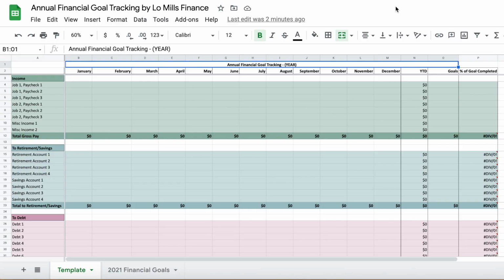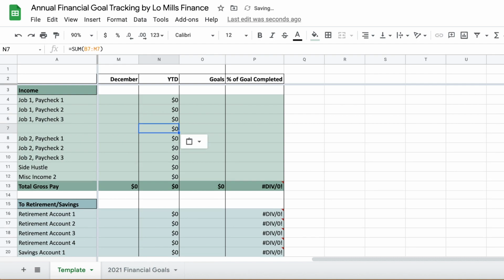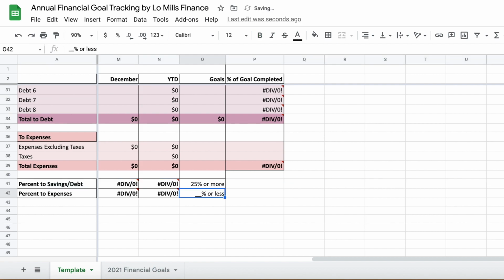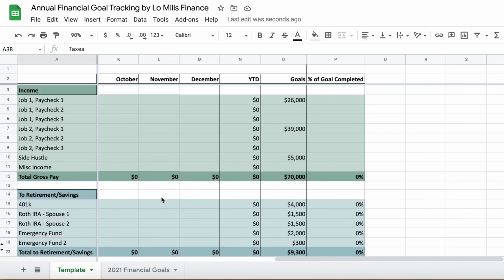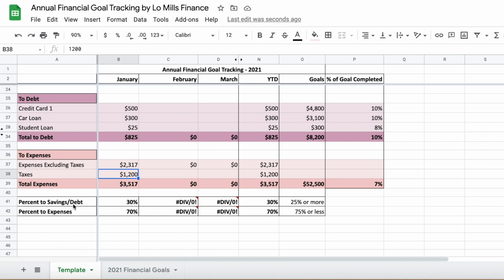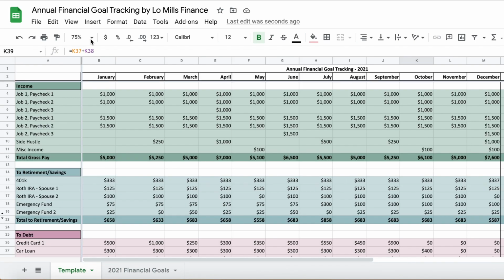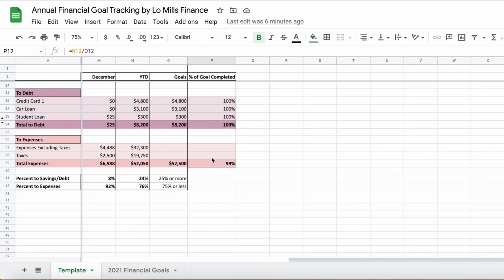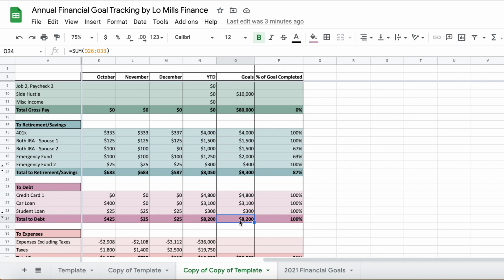How To Use My Annual Financial Goal Tracking Spreadsheet (in Google Sheets)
My annual financial goal tracking spreadsheet is now available for purchase on my Etsy shop!:

This video is an IN DEPTH tutorial on how to use my annual financial goal tracking spreadsheet in google sheets.  It is an instant download in my Etsy shop.  I am so excited to share with you the spreadsheet that I have been using for the past year to help my husband and I stay organized and focused while pursuing multiple financial goals.  If you are watching because you purchased the spreadsheet, thanks so much!  I hope you find it to be a valuable tool during your journey to your financial goals!

At the time that I'm posting this video, my husband and I are working on paying off just under $300,000 of debt, which is all student loans.  I post monthly videos showing our current annual financial goal tracking spreadsheet with our REAL NUMBERS!

Here is my SoFi affiliate link if you want to refinance your debt, lower your interest rate, pay down your debt faster with me and get a $300 CREDIT towards your loan

xo,
Lo

**This video is not financial or legal advice. This is just me sharing my own experience with my debt and finances.